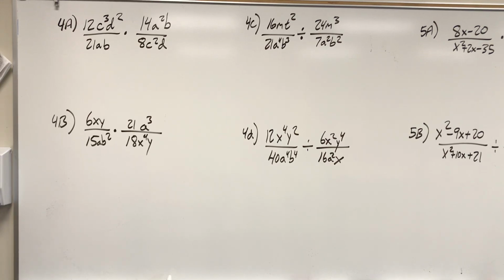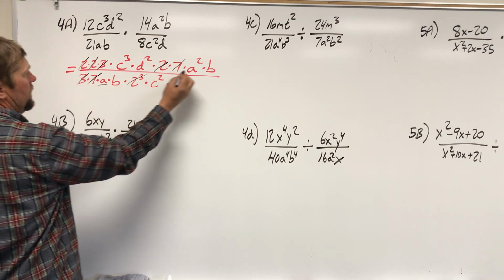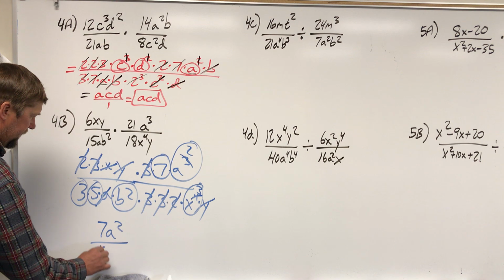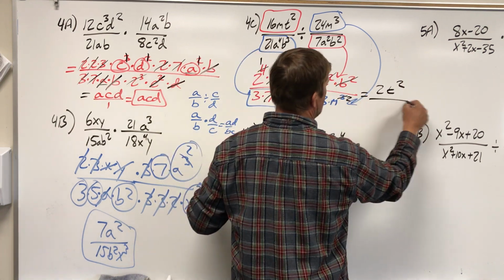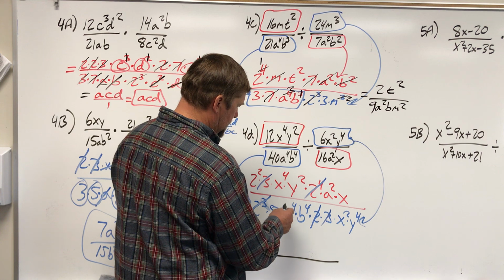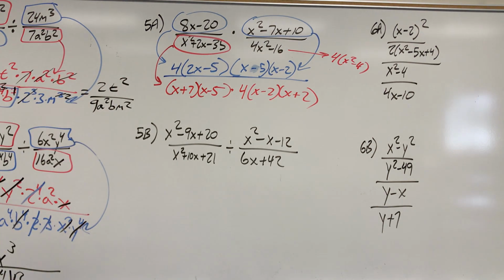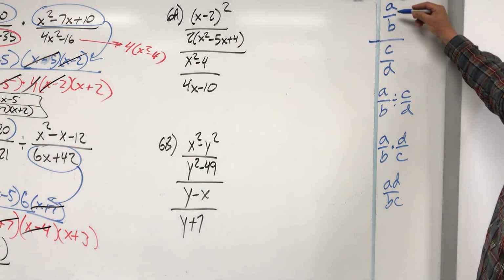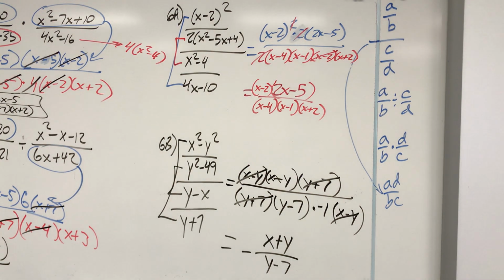8-1 part two